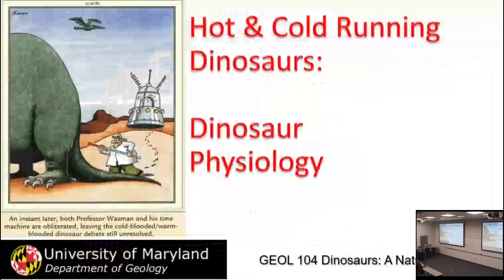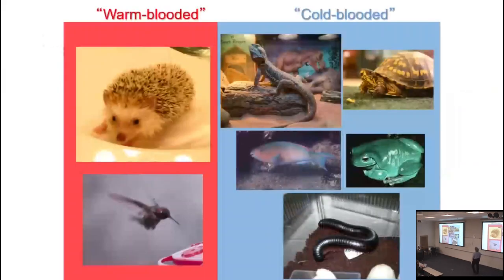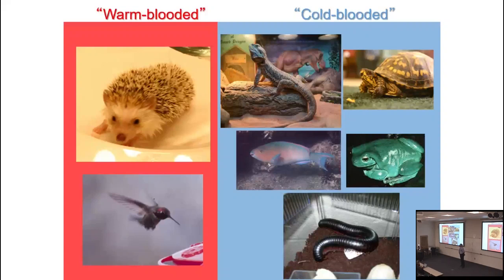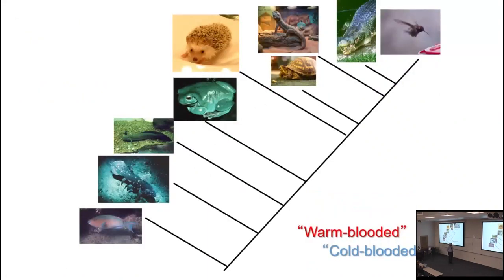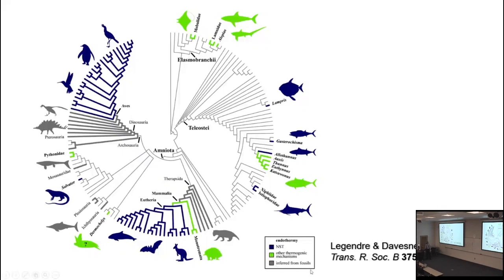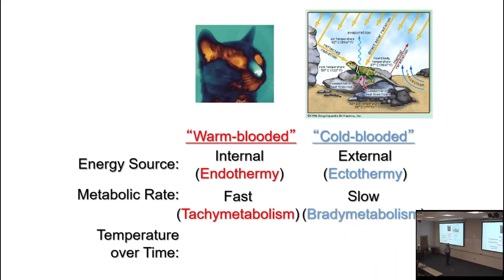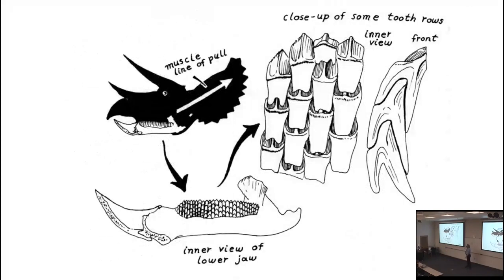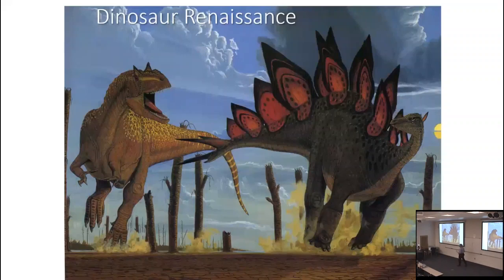Lecture 33 Hot- or Cold-Running Dinosaurs? Dinosaur Physiology 1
Were dinosaurs warm-blooded or cold-blooded? What do those terms even mean? The beginning of our exploration of dinosaur thermophysiology. First we examine what endothermy, ectothermy, tachymetabolism, bradymetabolism, homeothermy, and poikilothermy mean, and what advantages and cost warm-bloodedness provide. Then we look at the early research on the possibility that Mesozoic dinosaurs had physiologies more like modern birds and mammals than like lizards, snakes, turtles, or crocs.